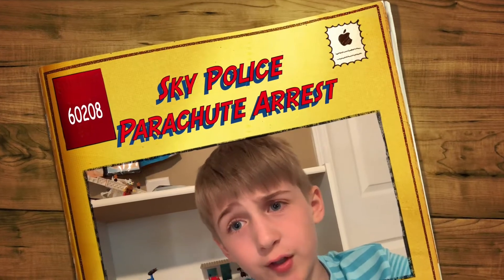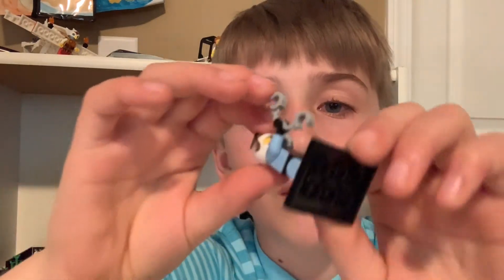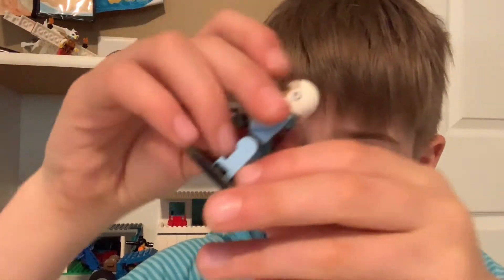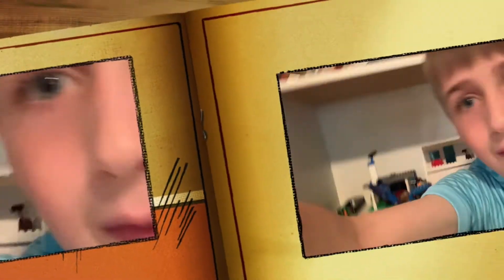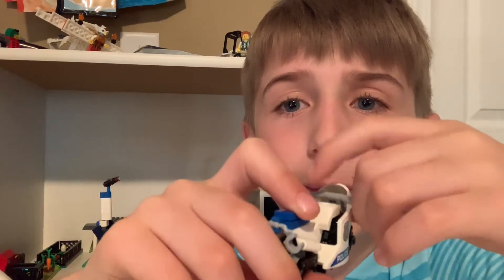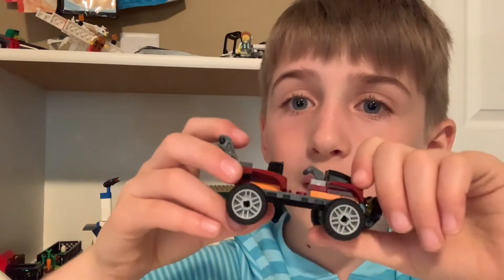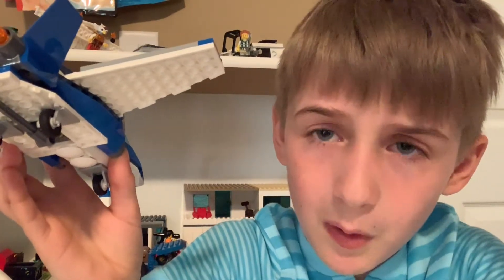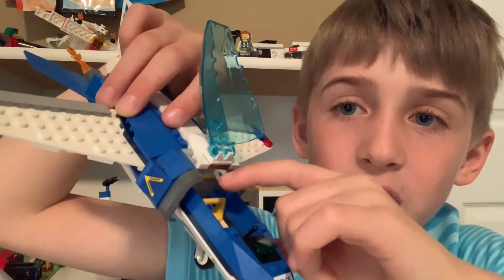Lego City 60208 Sky Police Parachute Arrest 🙌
Lego City 60208 Sky Police Parachute Arrest set features a high-speed toy police jet plane with opening minifigure cockpit and extending hook to capture the working parachute toy, plus a police motorbike and getaway buggy. This action-packed police play set also includes 2 backpacks with loot and 4 minifigures. A fun build for any Lego City police fan!